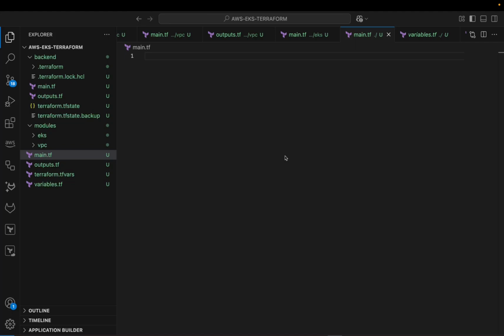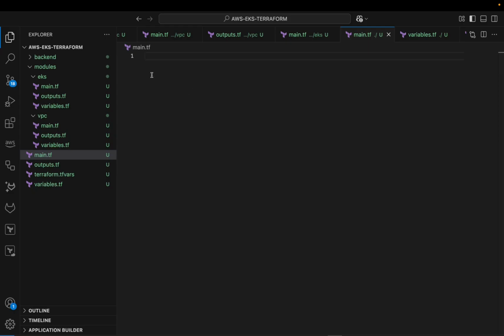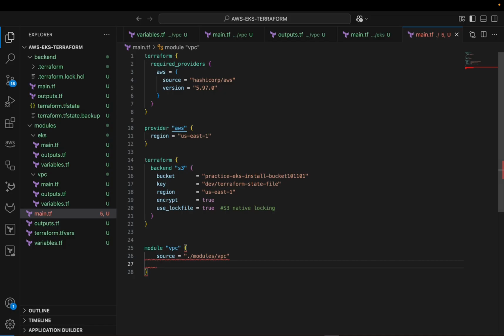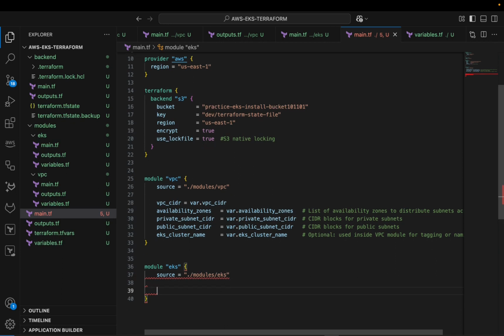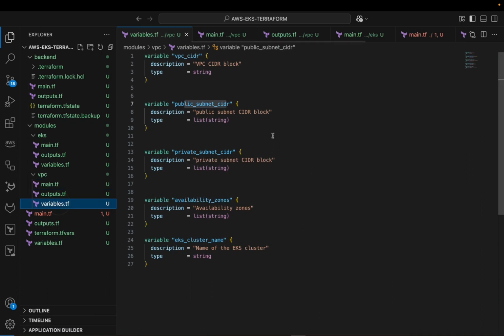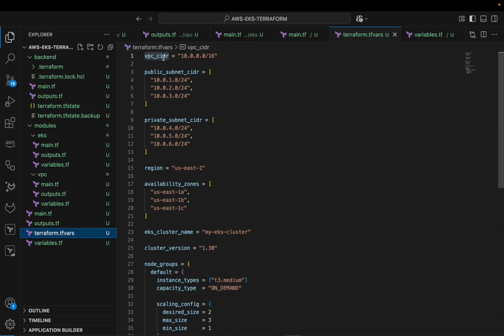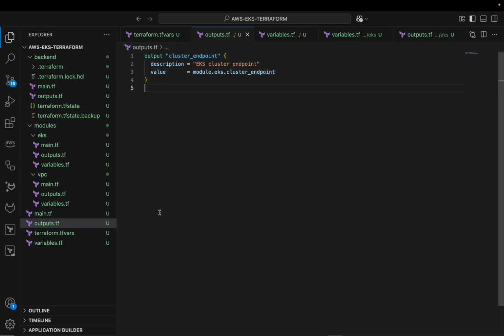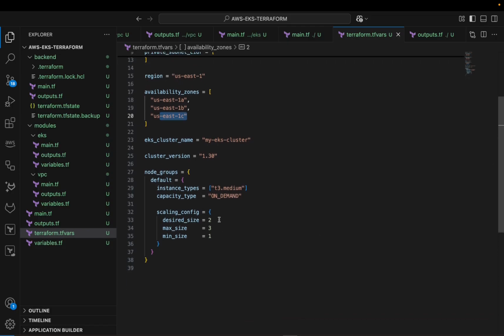How to Call and Use Terraform Modules from the Root Directory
Learn how to call and use Terraform modules from the root directory in this short tutorial. We'll cover proper structure, referencing, and best practices to keep your Terraform code clean and modular.

Perfect for DevOps, SRE and Cloud Engineers working with IaC.